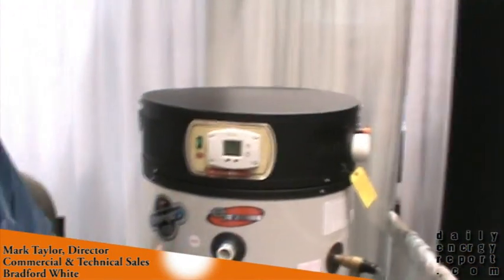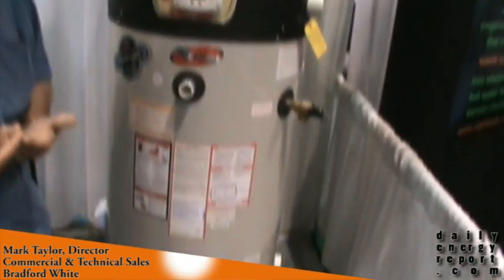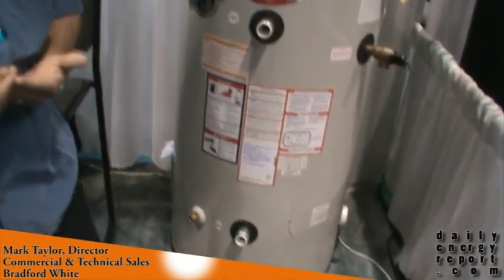Energy Efficient Water Heaters, A Big Building Savings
Bradford White water heaters are some of the most energy efficient water heaters in the world. Mark Taylor explains why Bradford White is a great energy efficient solution for all buildings.